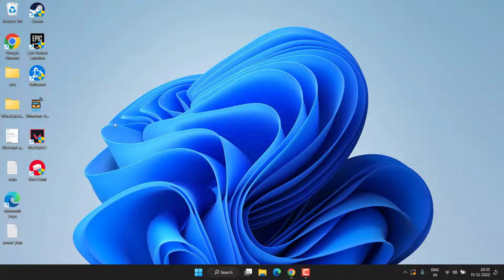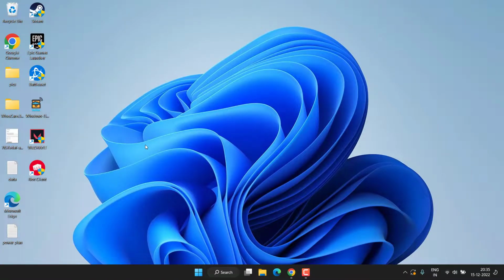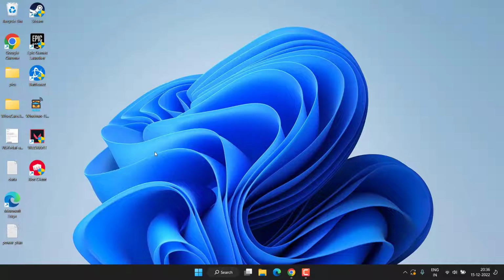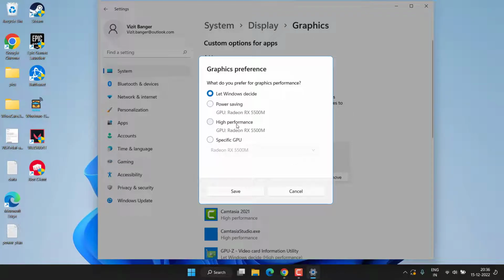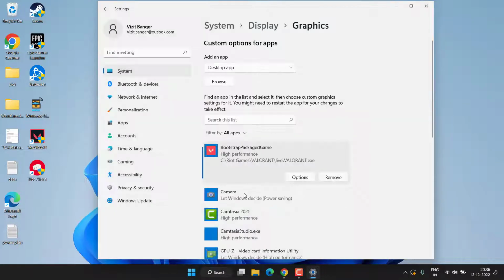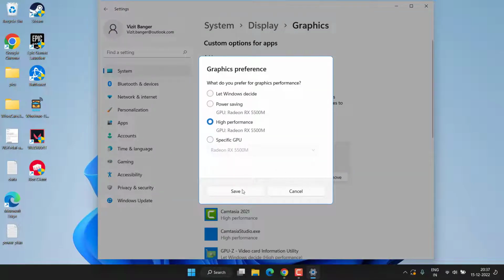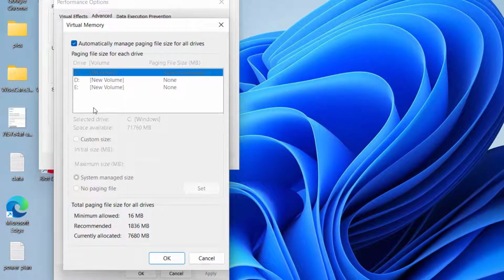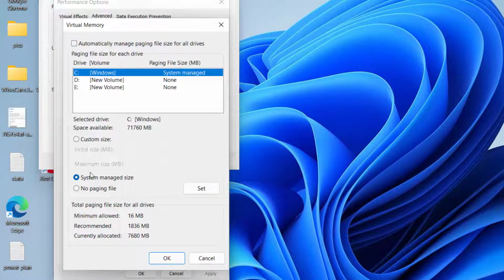Valorant Force Restart pc and BSOD after Update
This video will help you fix the issue with valorant gives you BSOD, black screen or you have to force restart your pc because your system stopped responding after the latest update of valorant. So watch the complete tutorial as many users have reported that valorant force restart the pc adn freezes in the middle of the game.

00:00 Introduction
00:23 Method 1 using the compatibility mode
00:50 Method 2 by using the high performance of the valorant
01:58 Method 3 by increasing the VRAM of valorant